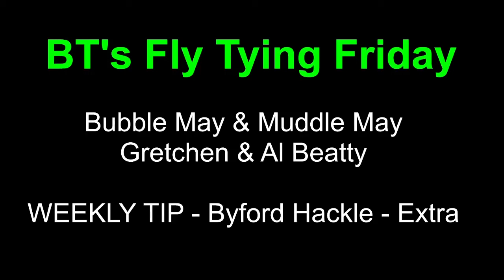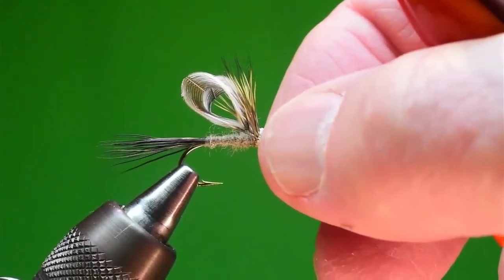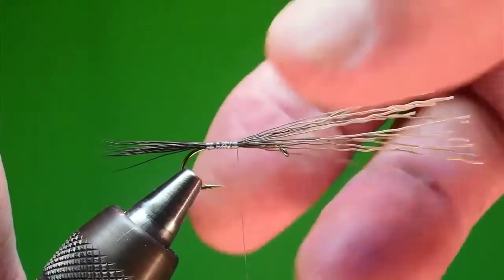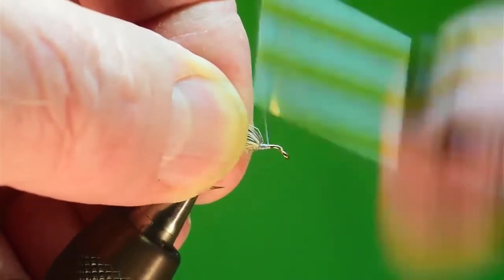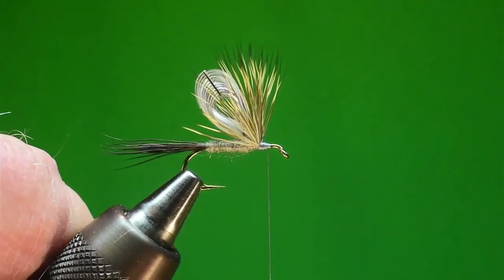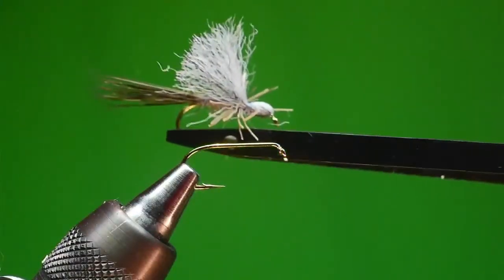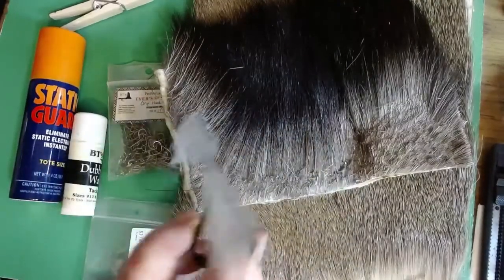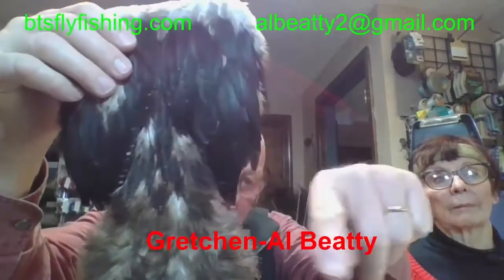FTF 11 March 2022, Muddle & Bubble May Dry Flies by the Beattys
This an an edited version of a 11Mar22 Zoom session on tying the Muddle May dry fly and it's cousin, the Bubble May. Al developed the Muddle May in 1985 when he incorporated an Adams' body with a Muddle Minnow head & collar.